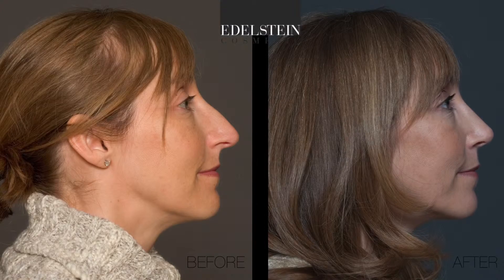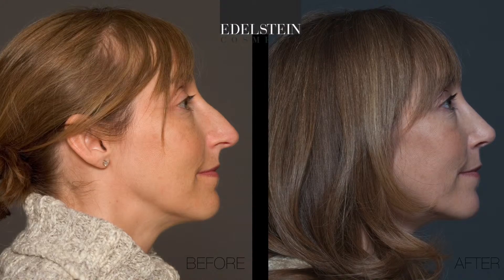How To Get Natural Looking Rhinoplasty (Nose Job)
Get an understanding of the different structures of the nose and how they contribute to giving you a natural looking result. When getting rhinoplasty (nose job) it's important to respect your current appearance and maintain your ethnic identity.

Edelstein Cosmetic
362 Fairlawn Avenue,
Toronto, ON, M5M 1T6